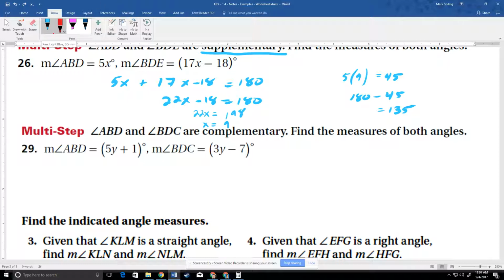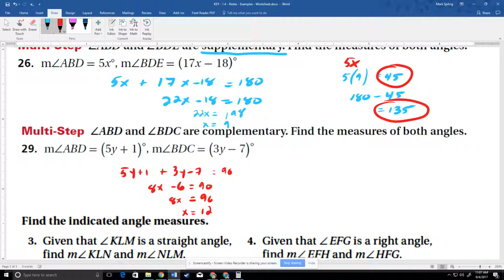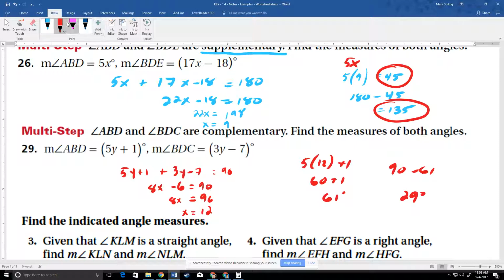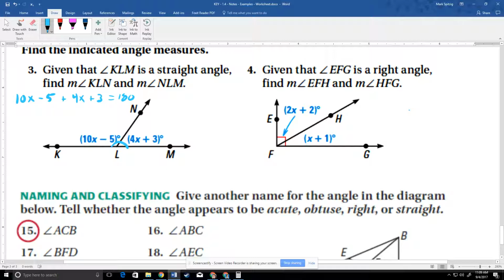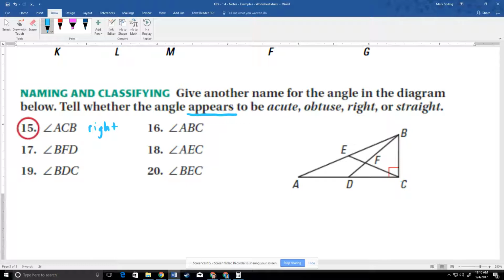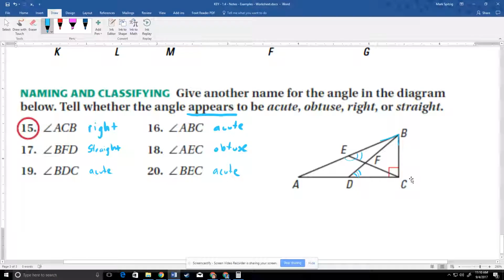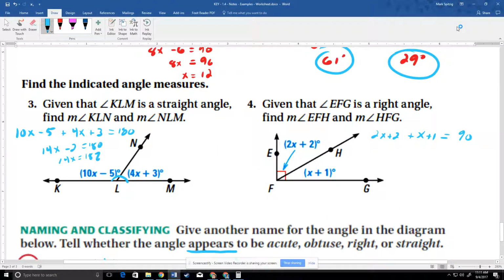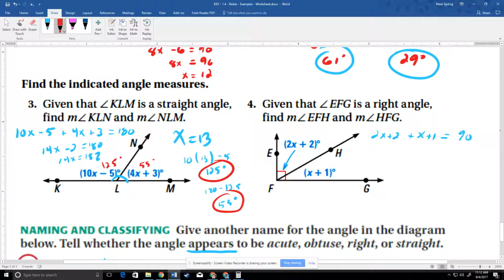KEY - 1.4 Worksheet - Part II